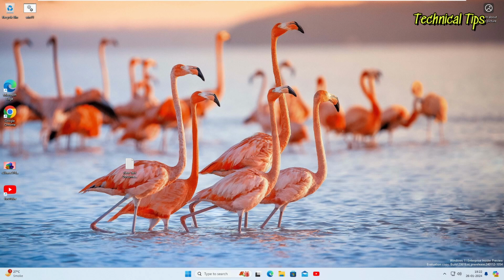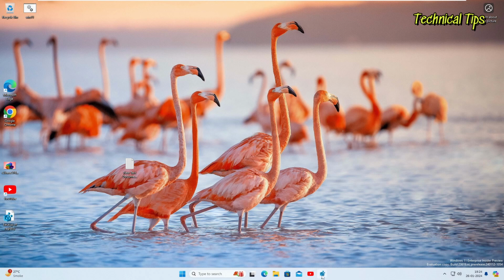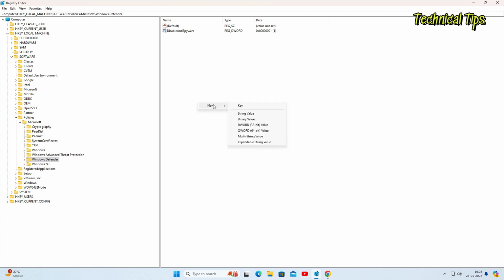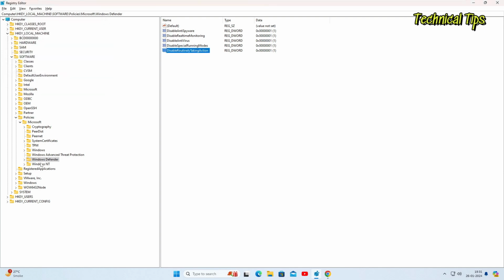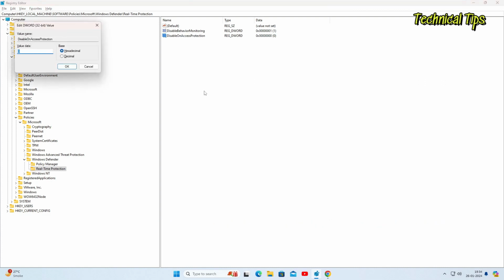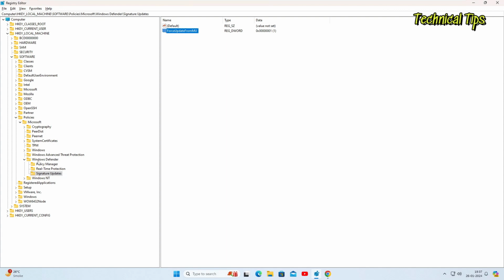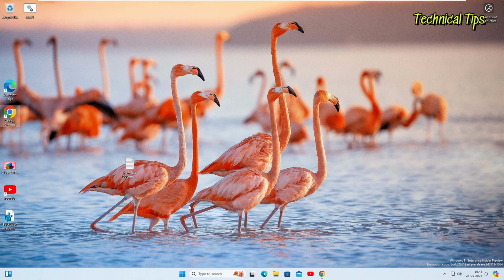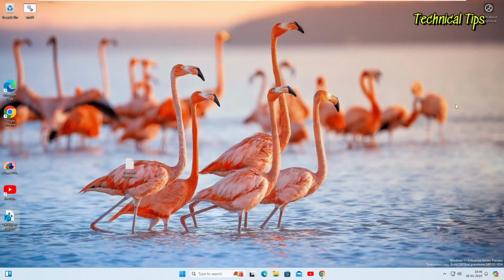Unleash Your Windows 11 Freedom: Permanently Disable Defender Antivirus with Registry Mastery!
🔐 Ready to take control of your Windows 11 experience? Dive into our step-by-step tutorial on permanently disabling Defender Antivirus! 🚀 In this power-packed video, we guide you through the intricacies of editing the Windows Registry and ensure you're well-equipped with the knowledge to back it up securely.

🔥 Master the Art of Registry Editing:
Discover the secrets of the Windows Registry as we walk you through the necessary steps to disable Defender Antivirus permanently. We provide clear, concise instructions that empower you to customize your Windows 11 settings just the way you want!

🛡️ Safeguard Your System with Registry Backups:
Worried about making changes to the registry? Fret not! We've got you covered with a foolproof guide on how to backup the Windows Registry. Learn the essential steps to ensure your system remains secure, giving you the confidence to explore and tweak with peace of mind.

🌐 Elevate Your Tech Knowledge:
Our tutorial goes beyond the basics, offering valuable insights into the Windows 11 environment. Stay informed about the latest tips, tricks, and techniques to unleash the full potential of your operating system.

Whether you're a seasoned pro or a tech enthusiast, this video is your gateway to Windows 11 customization like never before.

Ready to embark on this Windows 11 adventure? Watch now and revolutionize your computing experience! 💻✨

Registry Path:
HKEY_LOCAL_MACHINE\SOFTWARE\Policies\Microsoft\Windows Defender

DisableAntiSpyware
DisableRealtimeMonitoring
DisableAntiVirus
DisableSpecialRunningModes
DisableRoutinelyTakingAction
ServiceKeepAlive